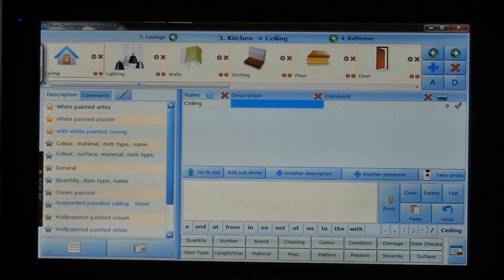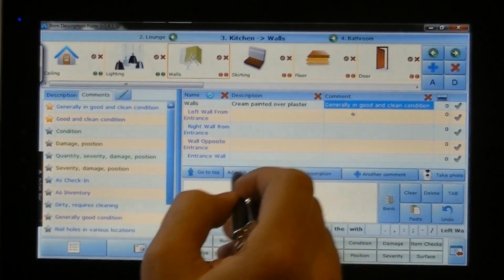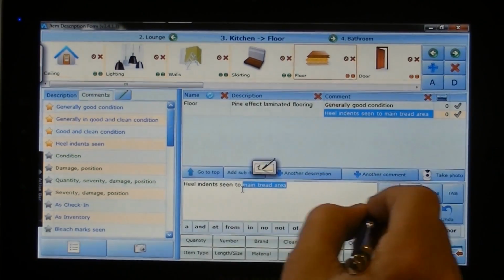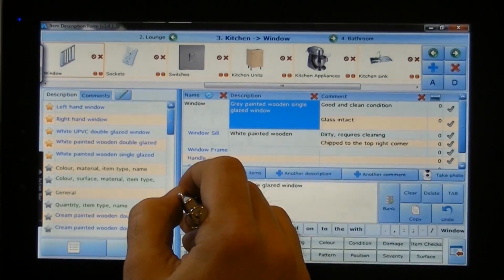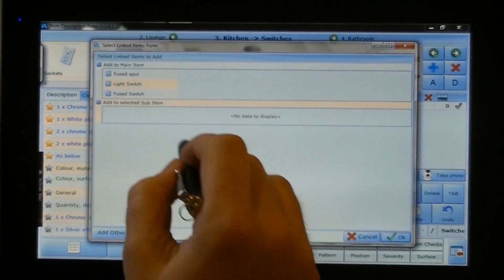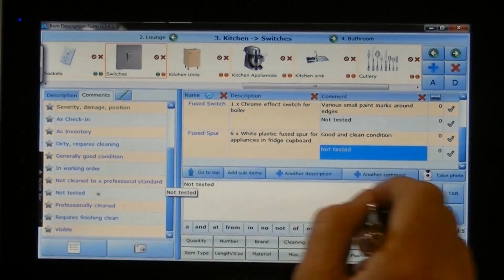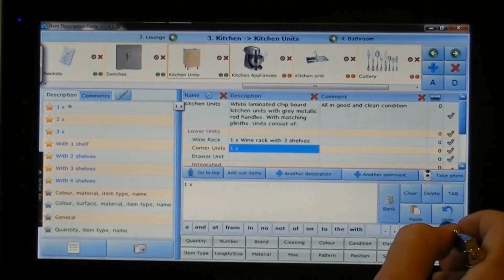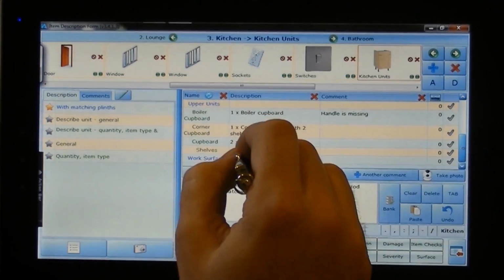iAssist final part1